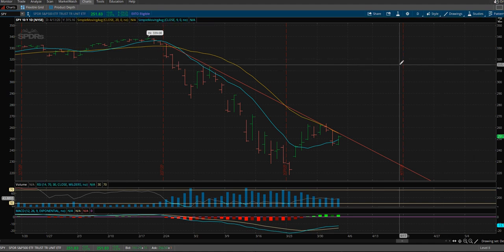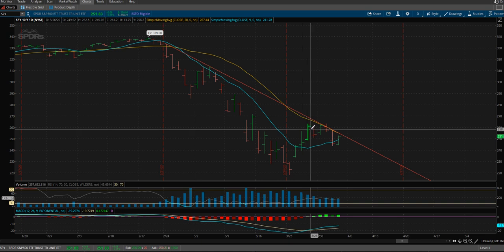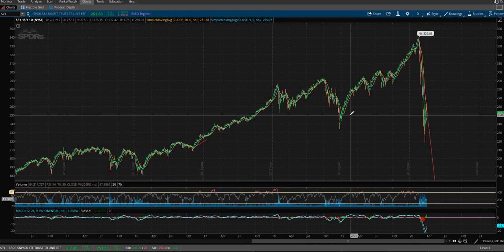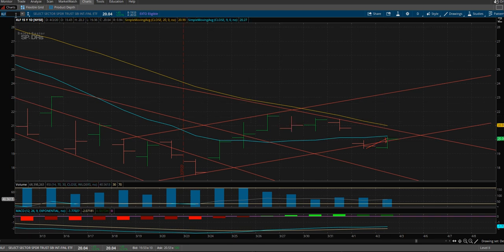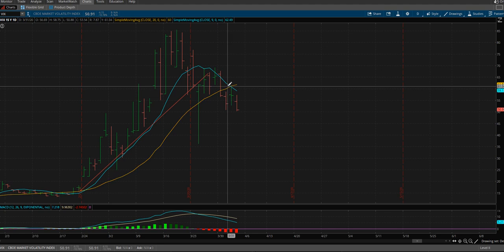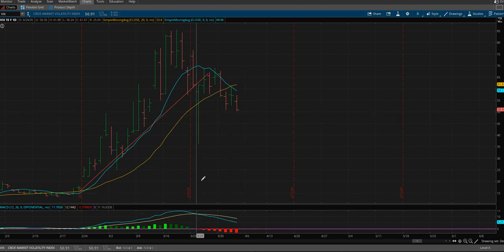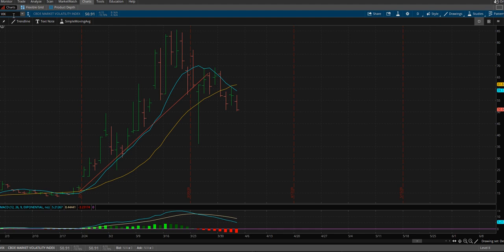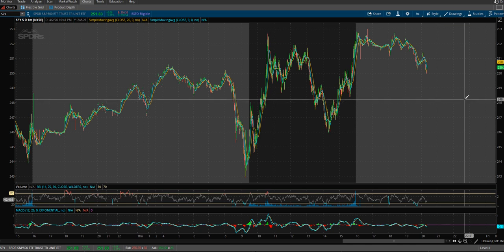4 2 20 SPY Numbers for Tomorrow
Short video for traders to set up for tomorrow- SPY